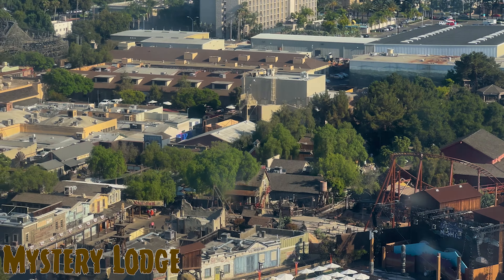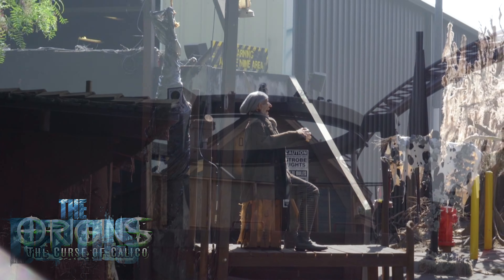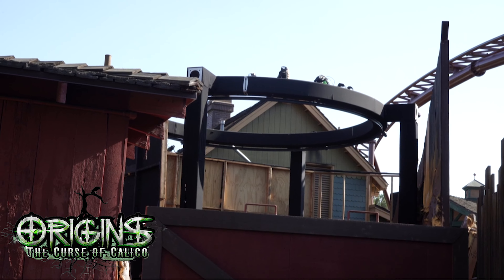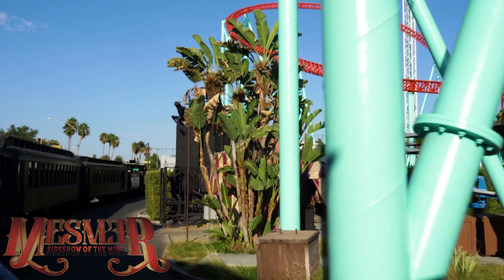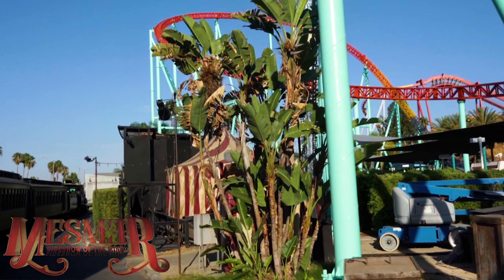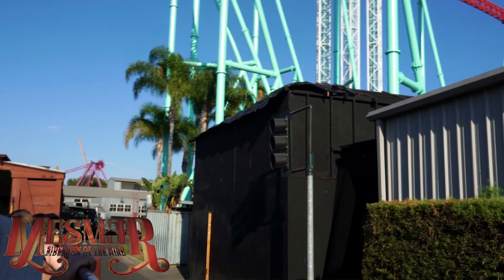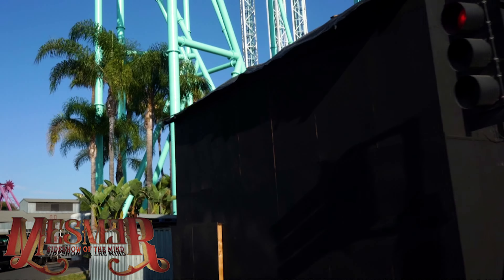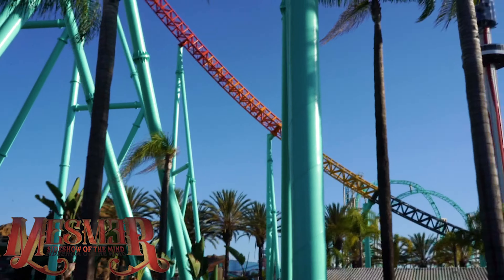A NEW View! A Knott's Scary Farm Update 7/27 | Knott's Berry Farm 2022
Sorry for the terrible editing job. Running on VERY little sleep and had to start preparing for Midsummer Scream this weekend. But here is the update of everything new or not covered in awhile!